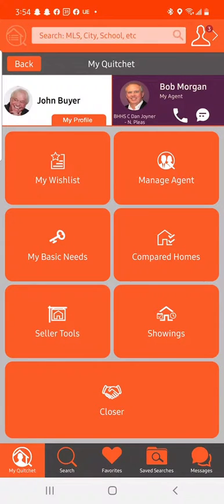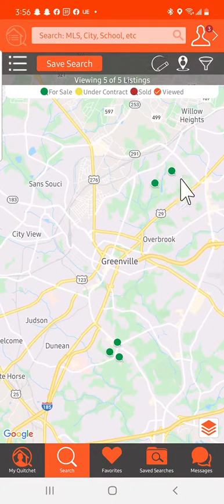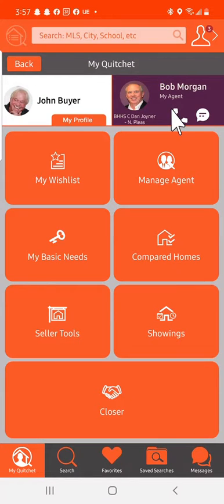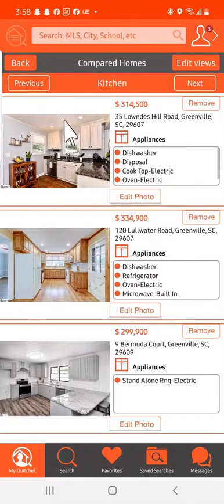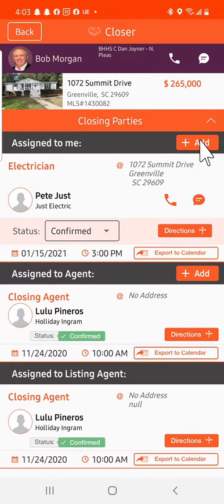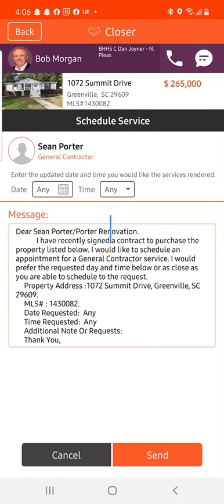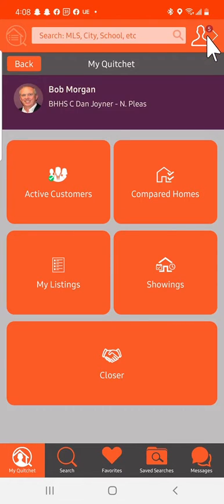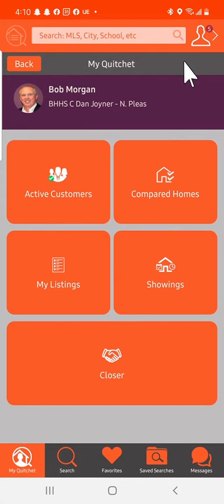Quitchet Overview: Part Two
Part two of the in depth overview of Quitchet!